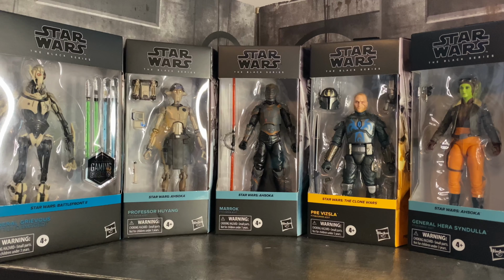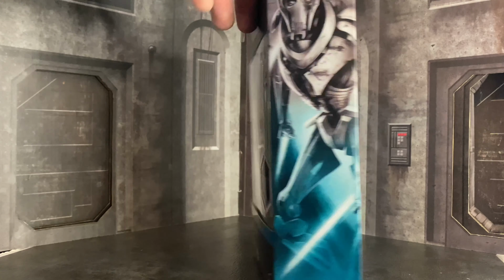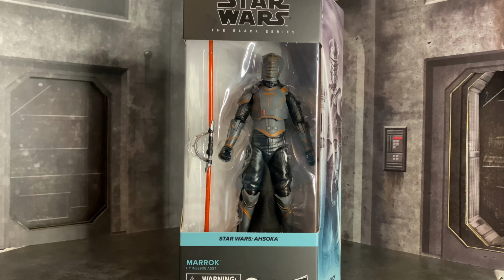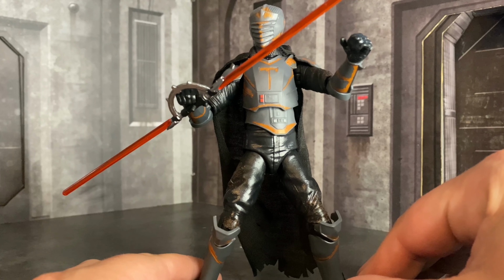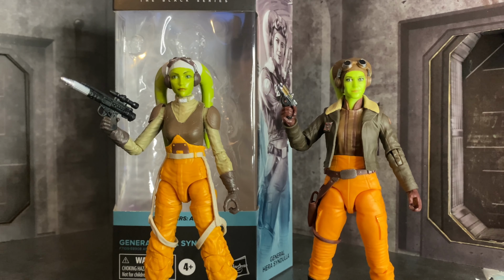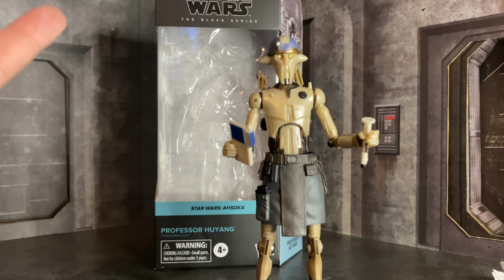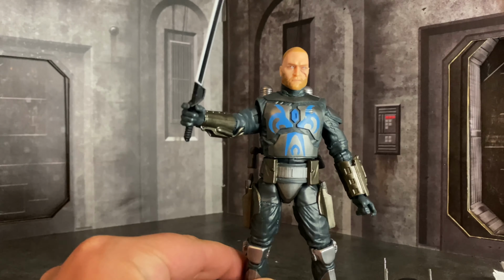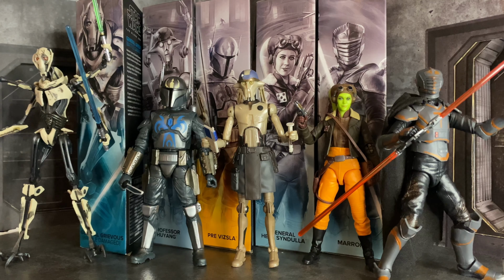Star Wars Black Series Huyang, Hera, Pre Viszla, Marrok, & General Grievous Review & Unboxing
Welcome to @WaysOfTheSith thanks for checking out the channel! In this video I unbox and review part 2 of the Ahsoka Wave from Star Wars Black Series including Hera Syndulla, Marrok, Pre Viszla, Huyang, and gaming greats General Grievous. Do these hold up as well as the first wave? Tune into find out